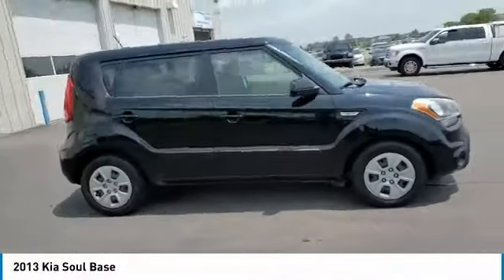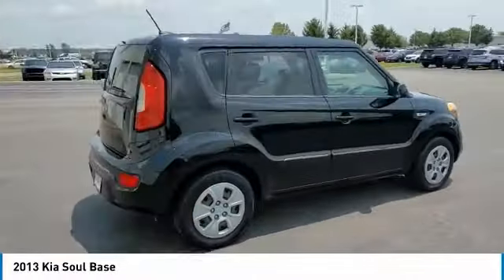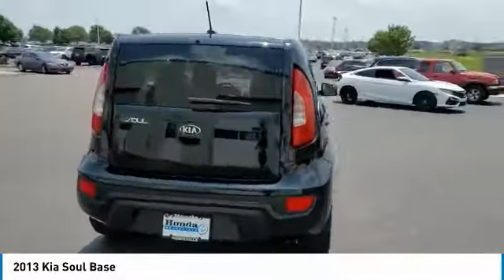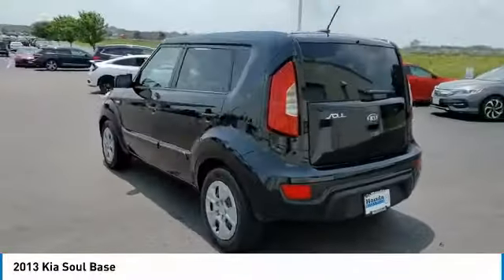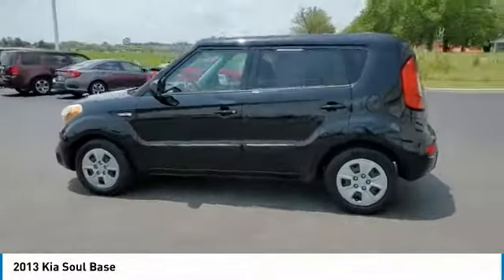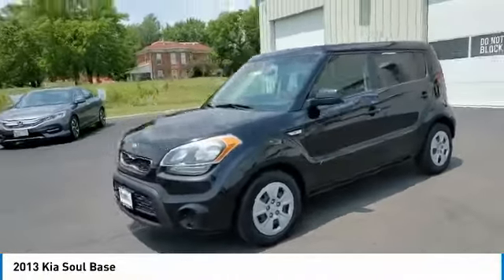2013 Kia Soul Marysville, Dublin, Delaware, Worthington, Marion, OH D7509051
Shadow Pearl Metallic Used 2013 Kia Soul available in Marysville, Ohio at
2013 KIA SOUL Marysville, OH
Stock# D7509051

Honda Marysville
640 colemans Crossing Blvd

*DESIRABLE FEATURES:* CLEAN CARFAX, BLUETOOTH, MOONROOF, KEYLESS ENTRY.

*SERVICE & MAINTENANCE COMPLETED:* Stock# D7509051 FEATURES NO LESS THAN $1,950 IN PREVENTATIVE MAINTENANCE & SAFETY EQUIPMENT UPGRADES. Specifically this Honda Marysville 2013 Kia Soul reconditioning process Included: Performed a Complete Inside & Out Vehicle Detail, Performed a Complete Inside & Out Vehicle Detail, Resurfaced front brake rotors, Resurfaced rear brake rotors, Resurfaced front brake rotors, Replaced The Battery, Resurfaced rear brake rotors, Performed complete used car vehicle inspection, Performed complete used car vehicle inspection, Performed oil and filter change, and Performed oil and filter change!

Of all the used cars for sale in Ohio this front wheel drive 2013 Kia Soul Base features an impressive 1.60 Engine with a Shadow Pearl Metallic Exterior with a Black Fabric Interior. With only 110,520 miles this 2013 Kia Soul is your best buy in Columbus, OH.

*TECHNOLOGY FEATURES:* This 2013 Kia Soul represents one of many of Honda Marysville used vehicles for sale in Columbus, OH and includes: Satellite Radio, Steering Wheel Audio Controls, MP3 Compatible Radio, Outside Temperature Gauge, Single-Disc CD Player

*STOCK# D7509051* Honda Marysville has this 2013 Kia Soul Base ready for a quick sale today. Don't forget Honda Marysville will buy or trade for your car, truck, SUV, van, motorcycle and/or ATV!

Honda Marysville of Marysville, Dublin, Urbana, Lima, Delaware, Marion, OH. You can also visit us at, 640 Coleman's Blvd Marysville OH, 43040 to check it out in person!

*MECHANICAL FEATURES:* Scores 30.0 Highway MPG and 25.0 City MPG! This Kia Soul comes Factory equipped with an impressive 1.60 engine, an automatic transmission. Other Installed Mechanical Features Include Power Windows, Traction Control, Telescoping Wheel, Cruise Control, Disc Brakes, Tire Pressure Monitoring System, Intermittent Wipers, Rear Window Wiper, Trip Computer, Power Steering, Variable Speed Intermittent Wipers, Tachometer

*INTERIOR OPTIONS:* Marysville, Dublin, Urbana, Lima, Delaware, Marion, OH used car shoppers are lighting up the phones at our Marysville, OH dealership over these interior options: Air Conditioning, Illuminated entry, Bucket Seats, Tilt Steering Wheel, Rear Window Defroster, Split Folding Rear Seat

*SAFETY OPTIONS:* If you're making a cross-town Columbus commute from Worthington to Grove City, you'll enjoy peace of mind with the following safety equipment options: Electronic Stability Control, Brake Assist, Speed Sensitive Steering, Dual Air Bags, Occupant sensing airbag, Overhead airbag, Anti-Lock Brakes, Head Restraints, Front Side Air Bags, Passenger Air Bag Sensor

*Used Cars Columbus Ohio:* with over 505 Honda used cars for sale at our Columbus, OH Honda dealership. Honda Marysville has the used cars Columbus, Ohio shoppers trust for safety, reliability and service. This week you'll select from one of the 2 Kia Soul crossovers like this Shadow Pearl Metallic 2013 Kia Soul Base that we have in stock!